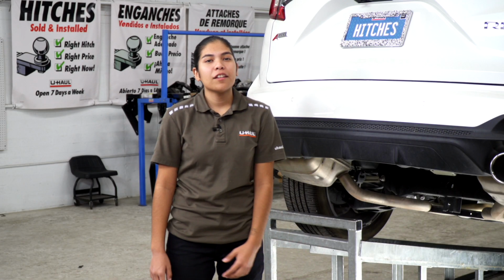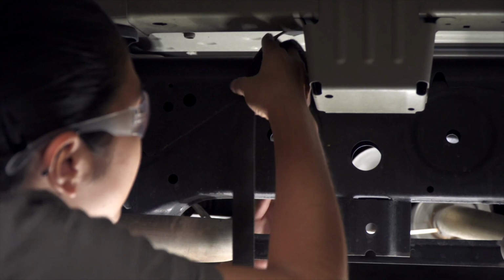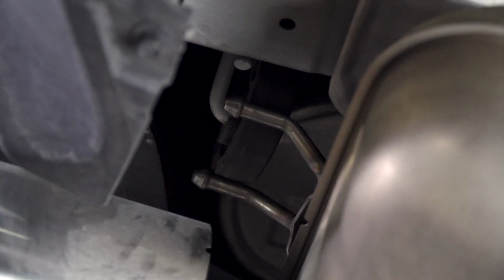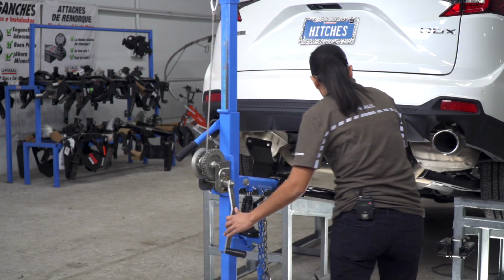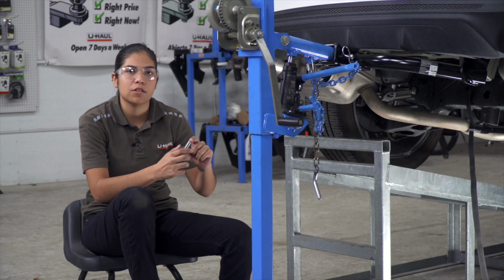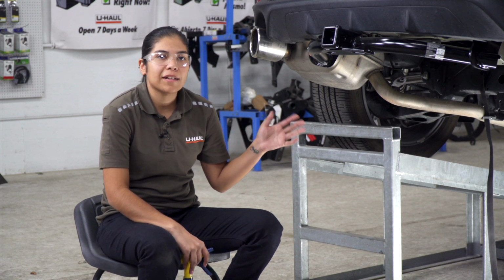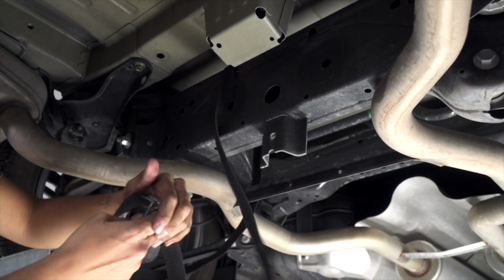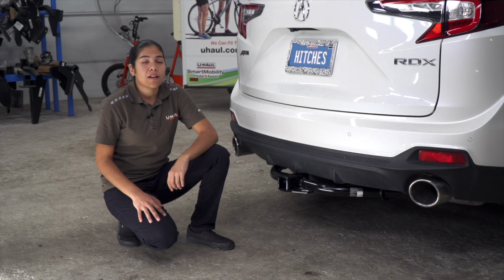2020 Acura RDX Trailer Hitch Installation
This video covers the trailer hitch installation for Draw-Tite 76268 on a 2020 Acura RDX. Learn how to install your receiver on your 2020 Acura RDX from a U-Haul installation professional. With a few tools and our step-by-step instructions, you can complete the installation of Draw-Tite 76268.

To purchase this trailer hitch and other towing accessories for your 2020 Acura RDX,

0:00 Intro
0:18 Tool list
0:22 Lower exhaust
1:18 Raise hitch into place
1:46 Install hardware
2:18 Torque bolts
2:45 Reinstall exhaust
3:16 Hitch details and measurements
3:40 Outro